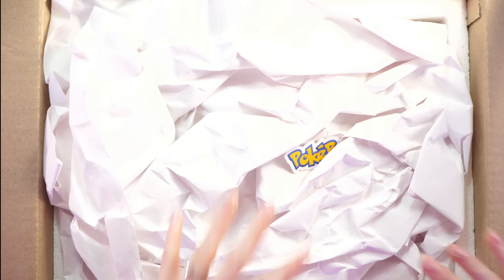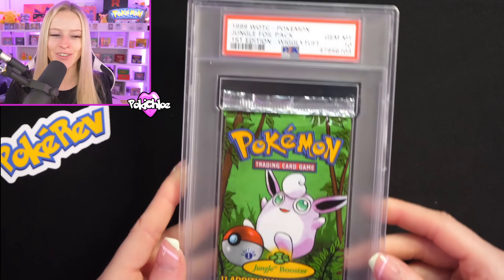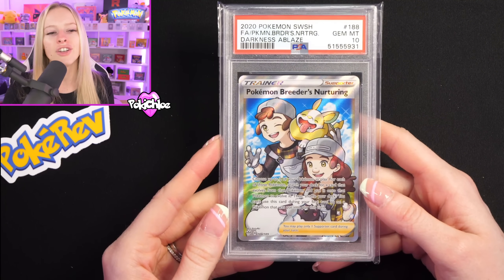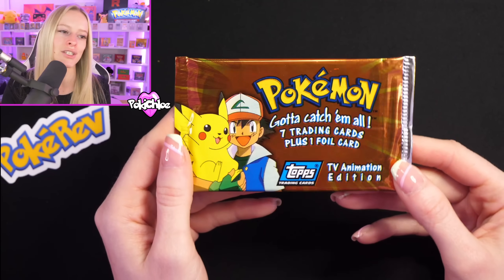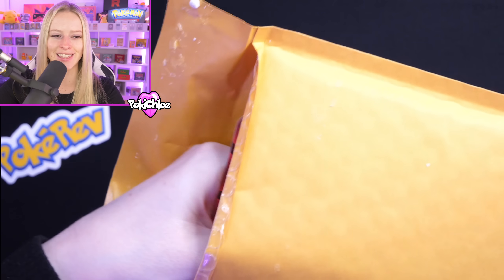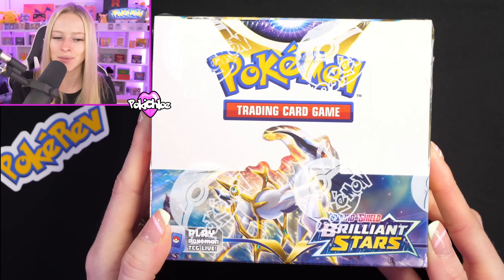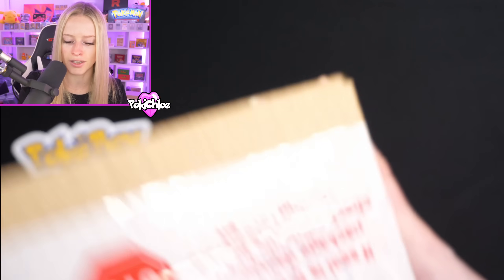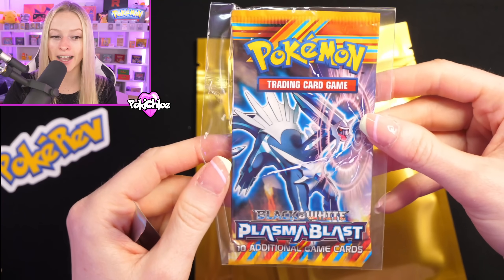PokeRev Sent Me A Mystery Pokemon Box!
@PokeRev sent me the biggest mystery box I have ever opened!